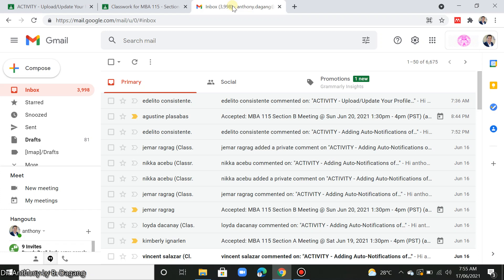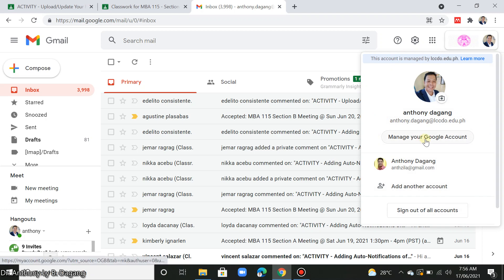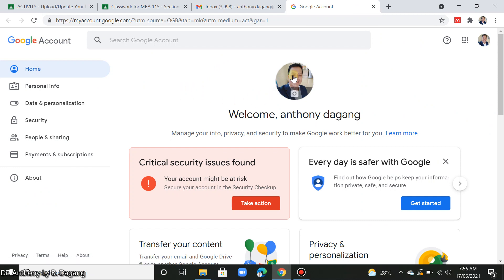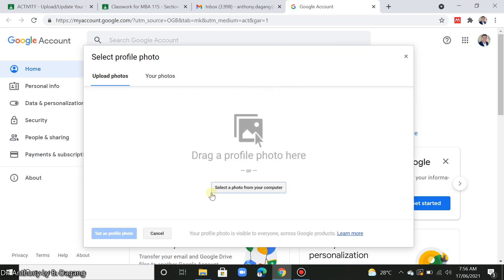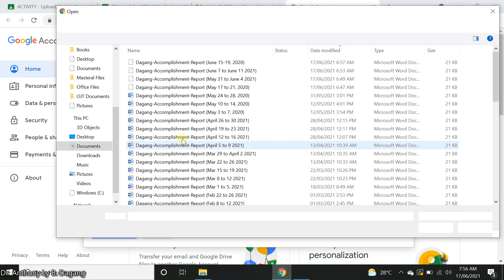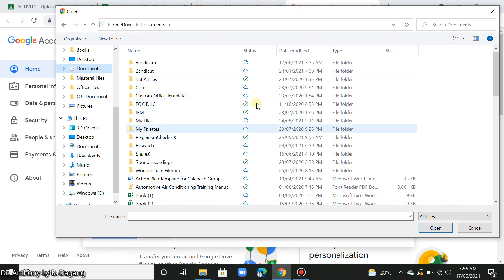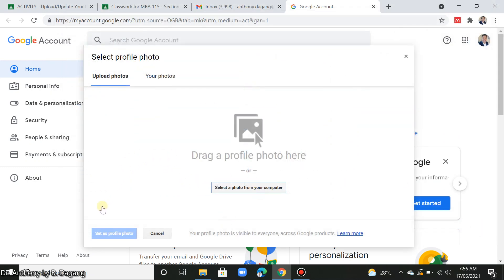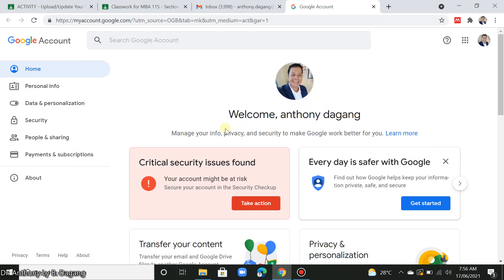Changing your Profile Picture in Google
This video will show you how to change your profile picture in Google.